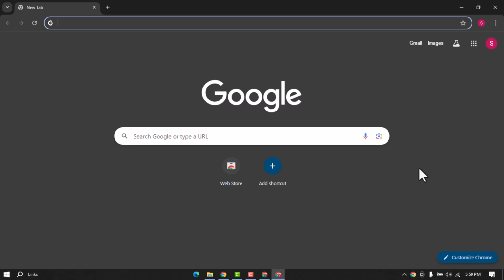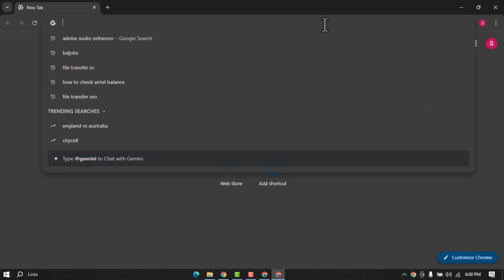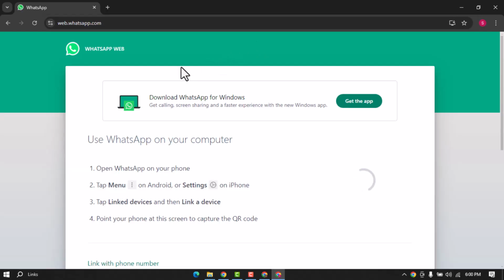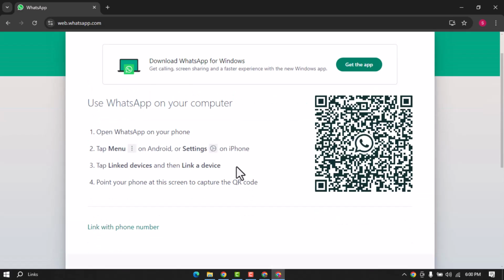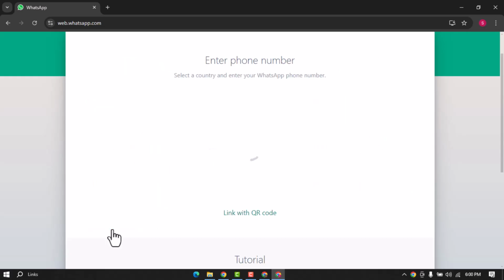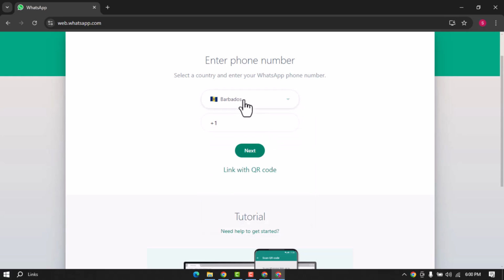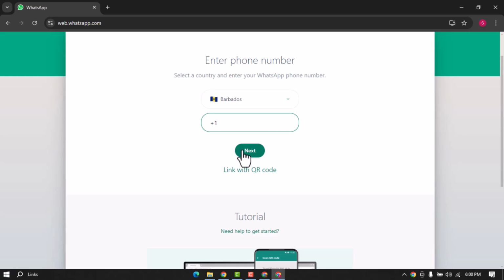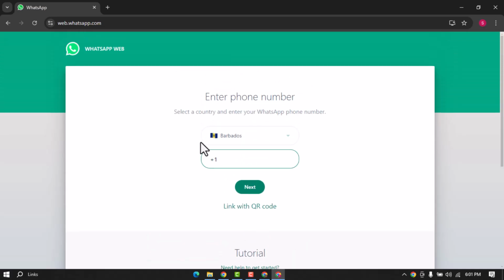How to use WhatsApp on pc without QR Code - Full Guide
Do you want to know How to use WhatsApp on pc without QR Code ? Then this is the video for you!

This is a step-by-step tutorial on how to use whatsapp on pc without phone  full guide on this.